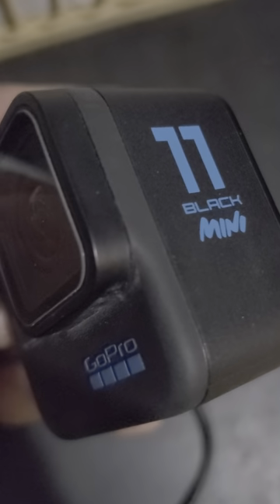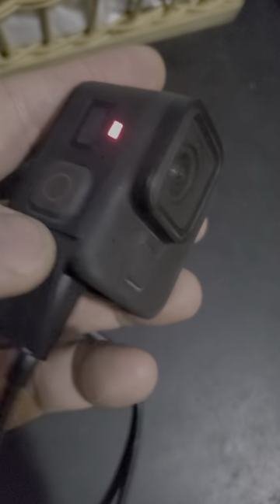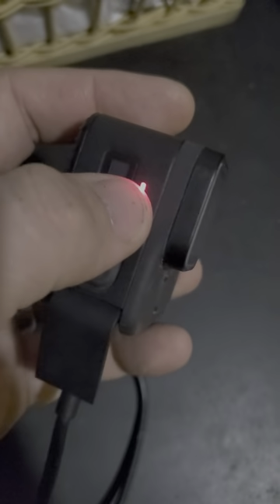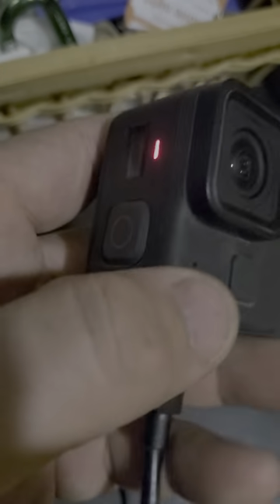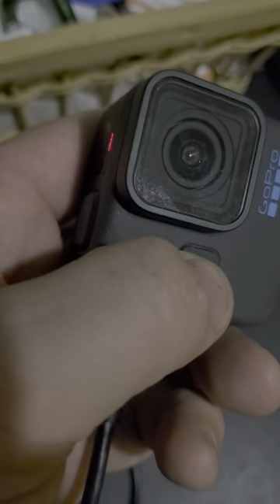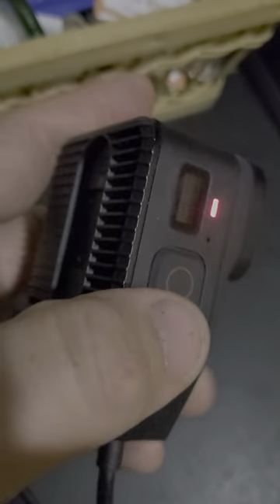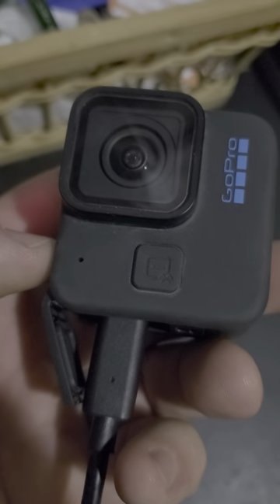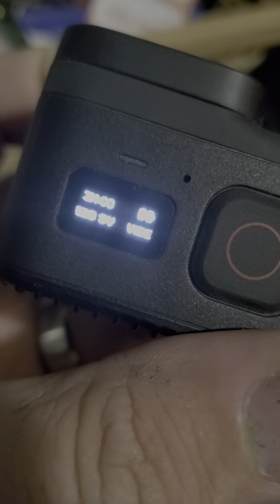GoPro Hero Black 11 Mini - Frozen / hung up / how to reset it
If your mini 11 hangs up or freezes, won't charge and respond; you can force a reset by long pressing the info button for 10 seconds.

You may need to do a 2nd 10-second long press to get it back to life.

Mine has frozen twice, once after a hit into a wall and a 2nd time after dumping footage.

The 2nd time, my battery icon had an X on it, and I thought I'd over discharged the battery because it wouldn't shoot, but still turned on. I had to do the 10-second reset twice to get it back to normal, but then the battery showed full and works fine again.

Anyone who's owned gopros know they glitch up often, but you used to be able to pull the battery to resolve it. now you gotta count to 10 😁

If you need a case for your GoPro Black 11 or 11 Mini hit up my site and grab a rugged case. I already got the strongest Mini 11 Cases 💪

Wanna Fly like Fly High?

Tools:
Hex Drivers and Prop Tool (1.5mm, 2mm, 2.5mm, and Prop Driver)